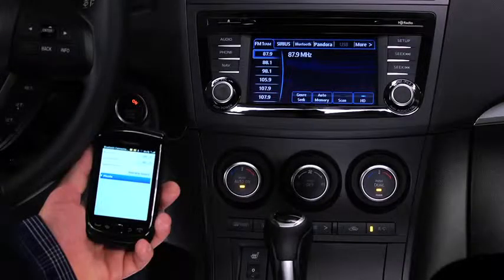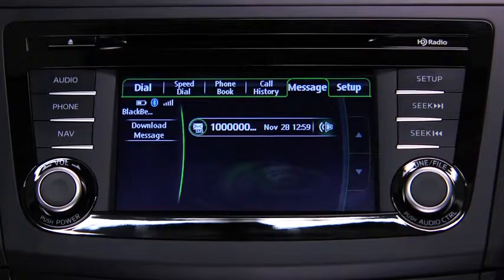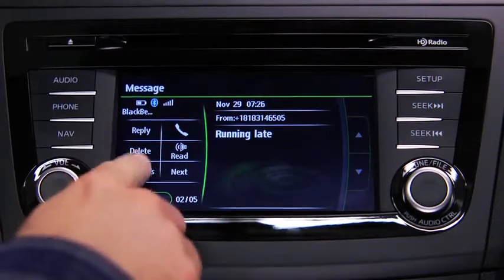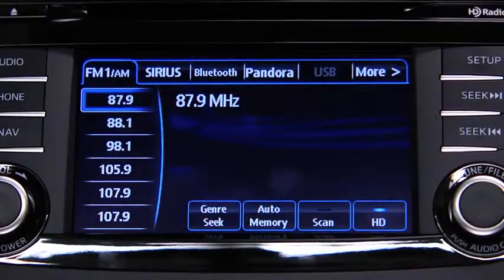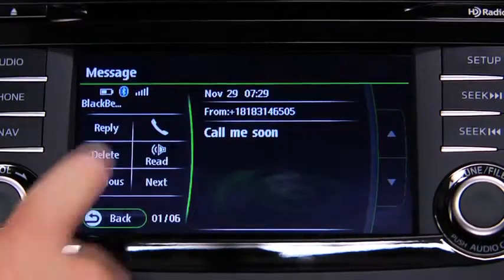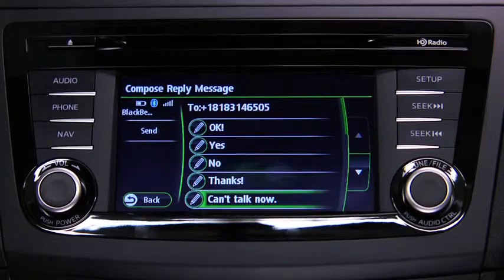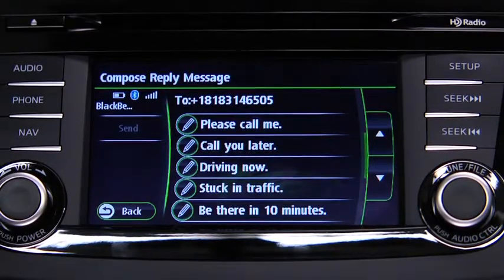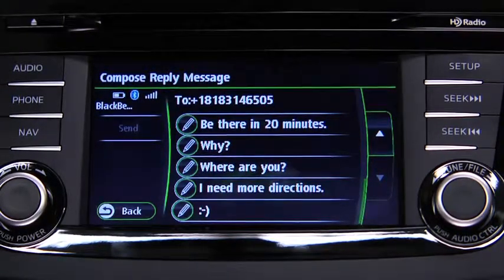2013 Mazda3 — Text Message Receipt Reply Mazda USA